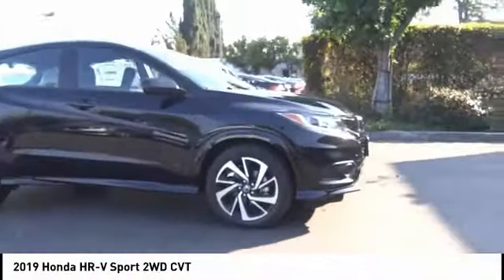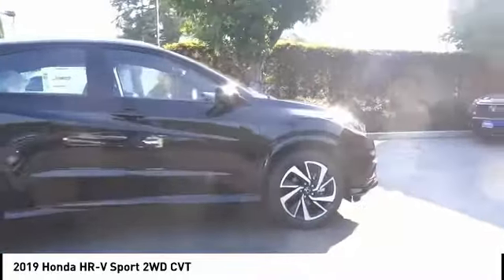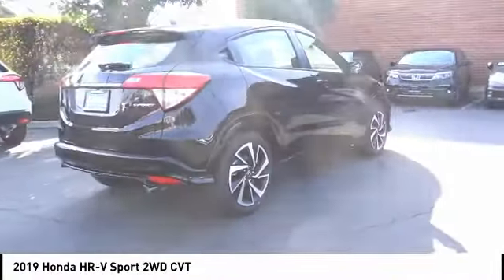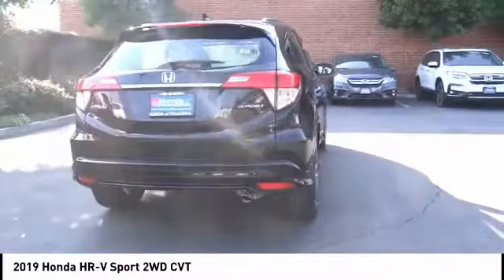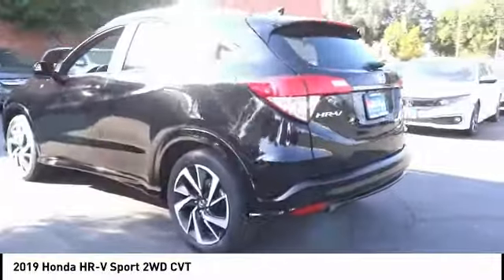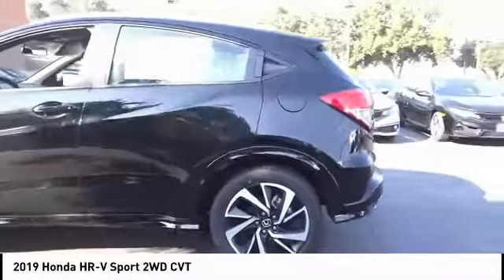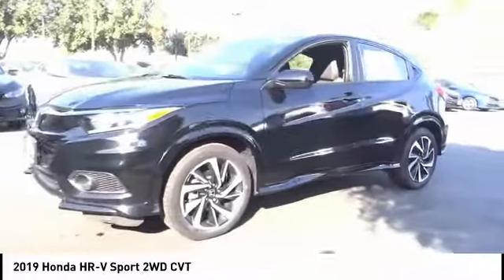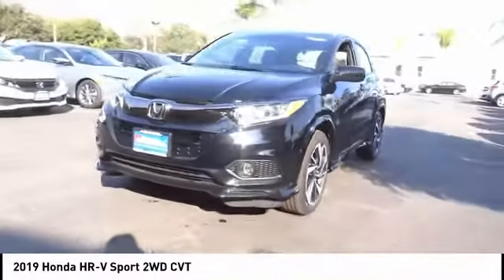2019 Honda HR-V Pasadena Los Angeles Glendale Alhambra Cerritos Orange County 00192496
2019 Honda HR-V Sport 2WD CVT

HONDA OF PASADENA IS A NEW AND USED HONDA DEALERSHIP PROUDLY SERVICING LOS ANGELES, PASADENA, GLENDALE, ALHAMBRA, CERRITOS, & ALL NEARBY CITIES. THIS BLACK 2019 Honda HR-V IS EQUIPPED WITH A Engine: 1.8L I-4 SOHC 16-Valve i-VTEC -inc: Eco Assist system and Active Noise Cancellation (ANC), TRANSMISSION, AND RECEIVES AN ESTIMATED 28 City/34 Hwy MPG. CONTACT HONDA OF PASADENA TO SCHEDULE A TEST DRIVE AND TAKE THIS 2019 Honda HR-V HOME TODAY, OR VISIT OUR SHOWROOM CONVENIENTLY LOCATED AT 1965 E. FOOTHILL BLVD, PASADENA, CA 91107. STOCK #: 00192496 | 2019 Honda HR-V Sport 2WD CVT 2019 Honda HR-V Sport 2WD CVT 5DR CROSS Stock #: 00192496 | VIN: 3CZRU5H15KM730521 | 2019 Honda HR-V Sport 2WD CVT Honda of Pasadena AT HONDA OF PASADENA, OUR GOAL IS TO SELL THE BEST VEHICLES AT THE LOWEST PRICES AND TREAT OUR CUSTOMERS WITH RESPECT. AS A CALIFORNIA HONDA DEALER, WE BELIEVE WHEN YOU CHOOSE HONDA OF PASADENA YOU ARE MAKING THE RIGHT CHOICE.